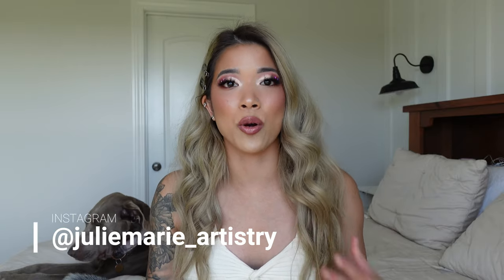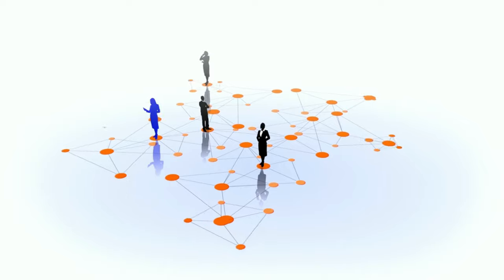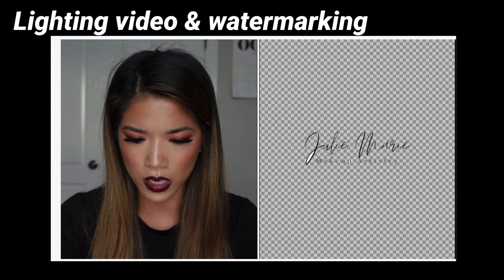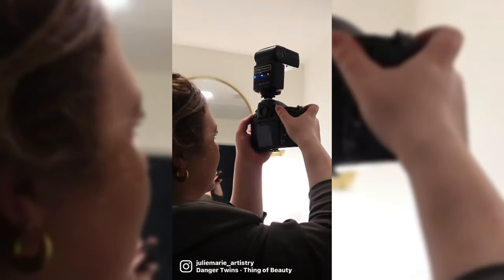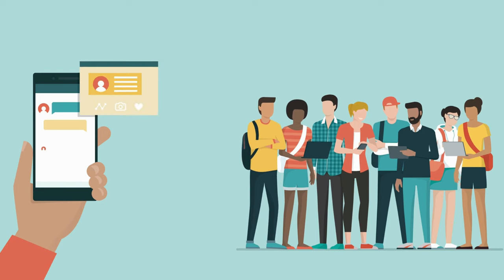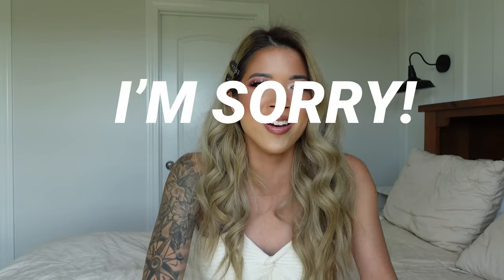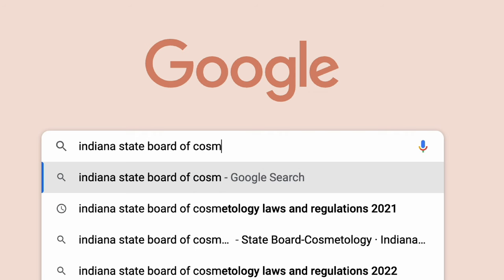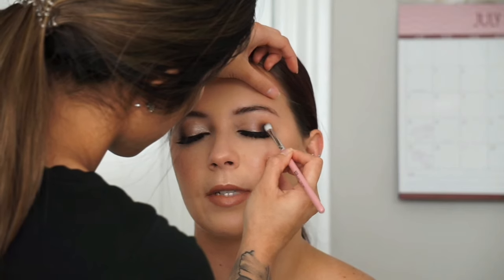HOW TO GET MORE CLIENTS - BUILDING CLIENTELE FAST!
If you are just starting as a makeup artist and don't know where to begin. THIS IS THE VIDEO FOR YOU!! It's SO overwhelming to think about how you are going to get enough clients to make this job into a successful career. Well I'm here to give you advice and also share how I built up my clients throughout the years. Things that have worked for me and things that haven't. Keep in mind that what works for one person may not work for another so don't give up if you're stuck! This business is not as easy as it may seem and A LOT more is involved than people realize. However, with any other job, you can be successful as long as you give it your all :)

TIMESTAMPS:
0:00 Building Portfolio
3:51 Social Media
6:31 Marketing Strategies
8:17 Make Connections
11:50 Further Education